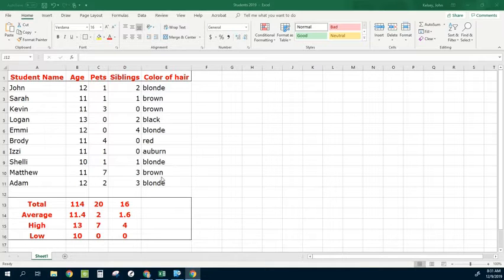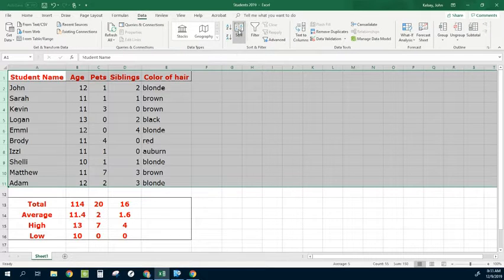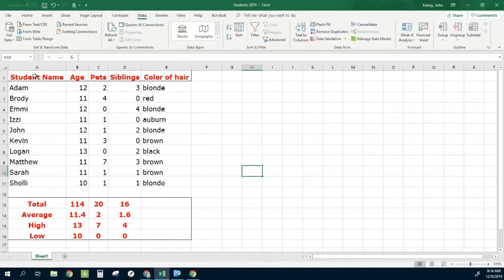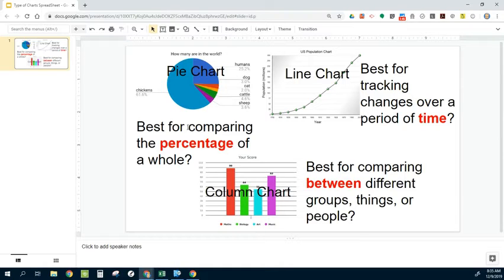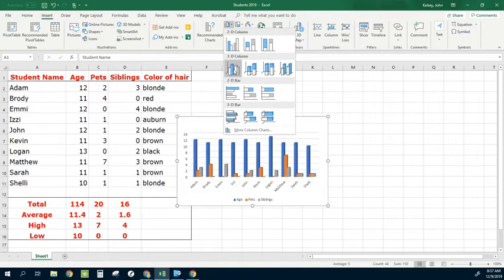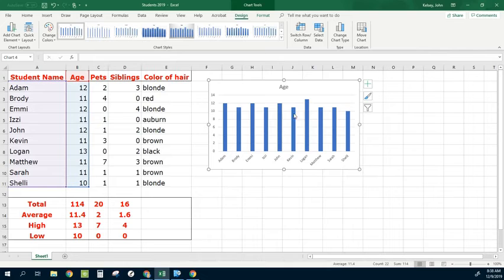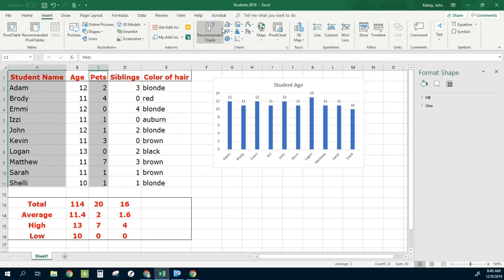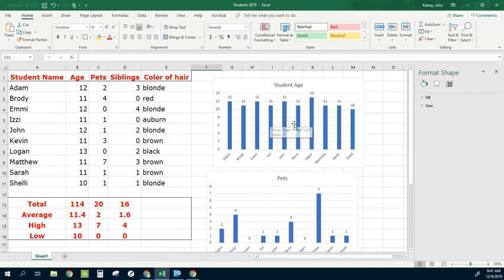Student Spread Sheet Part 3 MS Excel 365